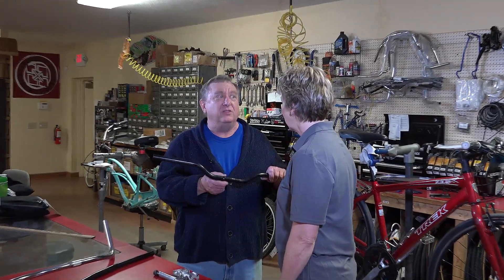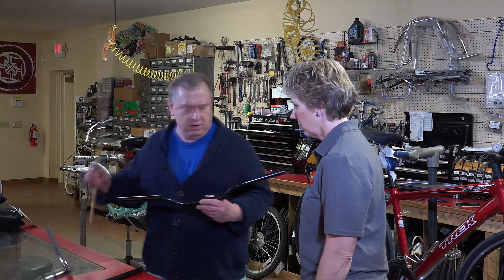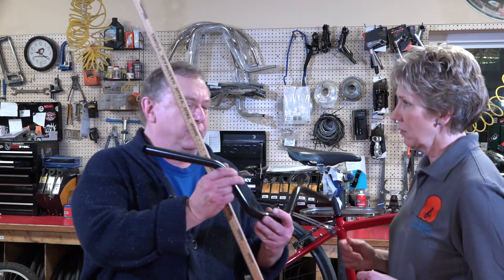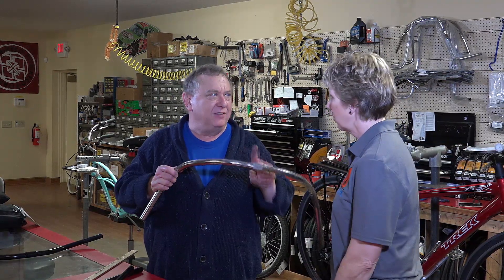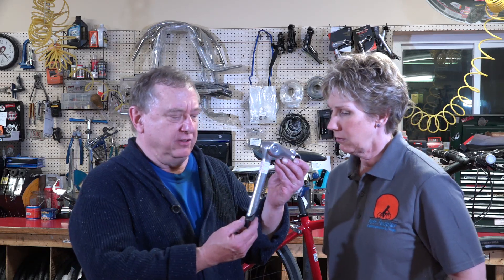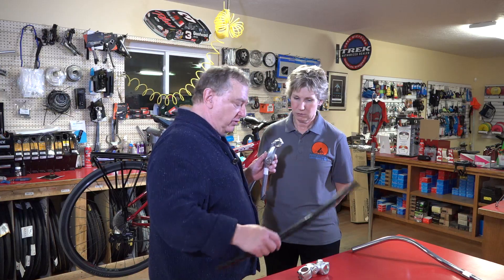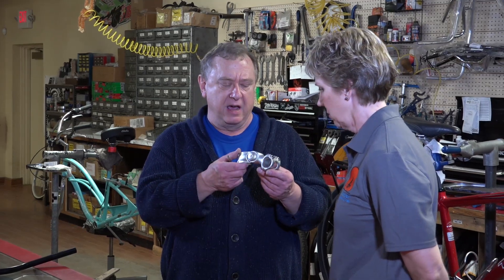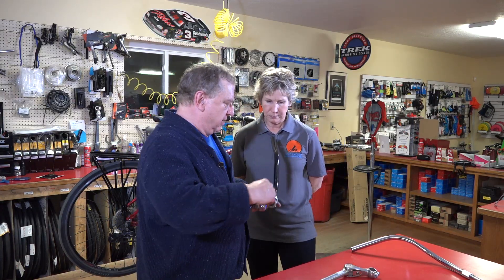Bicycle Handle Bars - Getting Comortable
In this video Bruce Baldwin discusses with Mary Jo about some of the different types of handlebars and what you can do to get more comfortable while you are riding.